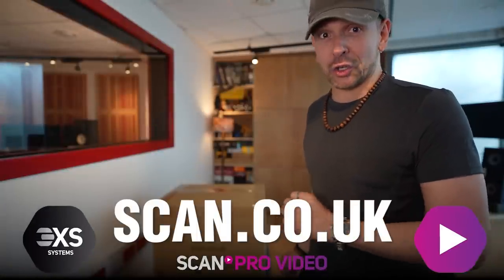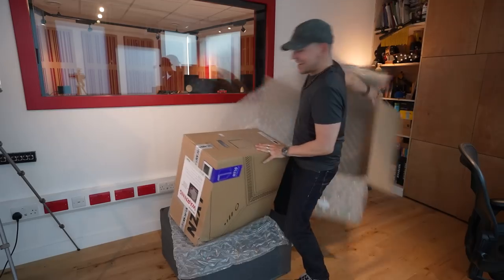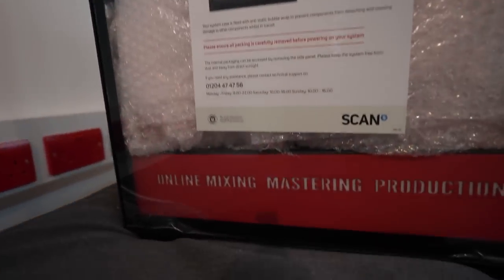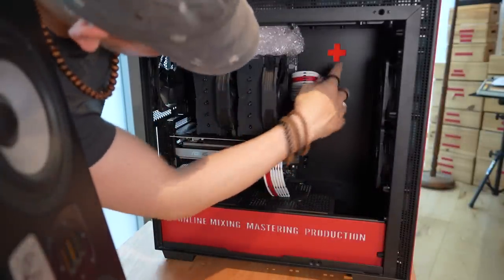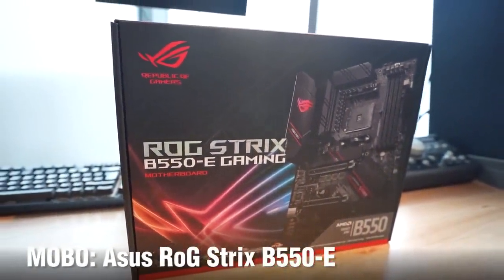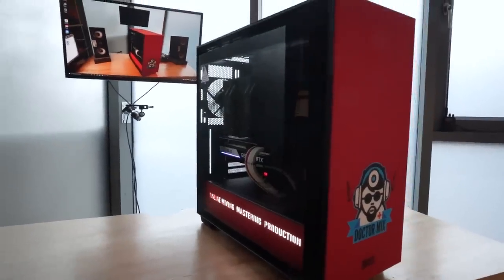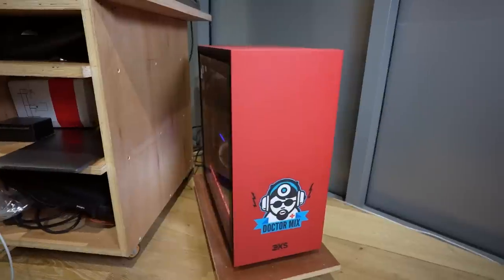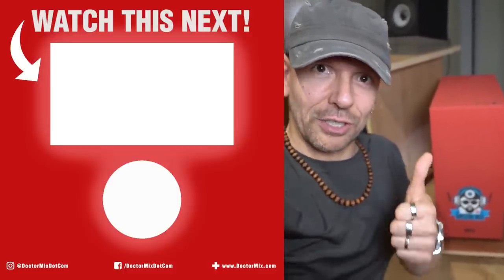The Best PC For Video Editing In 2021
Today I unbox the best computer for video editing in 2021: an AMD RYZEN powered Scan Pro Video 3XS PC built specifically for video production! ❤️ Head to the Scan.co.uk website to find out more
► Head to the Doctor Mix blog post for further detail about this PC

In this video:
00:01 Best PC For Video Editing Overview
00:19 Introduction
01:00 Unboxing it
03:29 CPU: AMD Ryzen 9 5950X 16C/32T
04:21 Motherboard: Asus RoG Strix B550-E Gaming
04:36 RAM: 64GB Corsair Vengeance RGB Pro DDR4 3200MHz
04:58 GPU (Graphic Card): 8GB Asus GeForce RTX 3070 Dual OC
05:27 Installing the PC
07:07 Switching it on for the first time
07:35 First impressions
07:59 Performance
08:53 Where to buy it